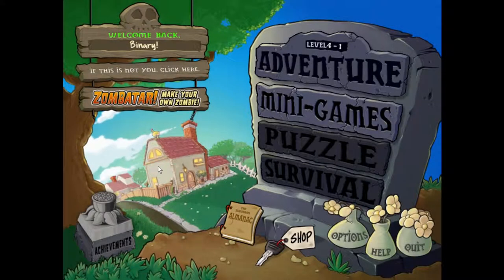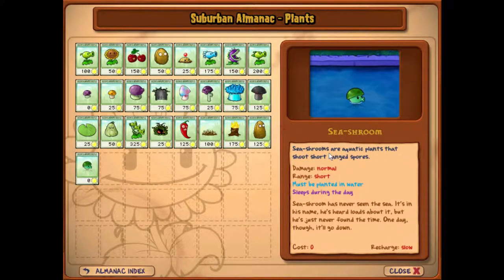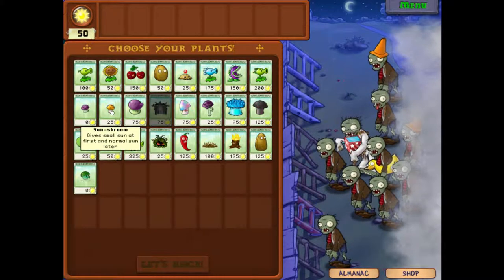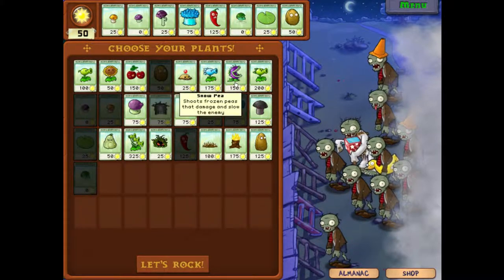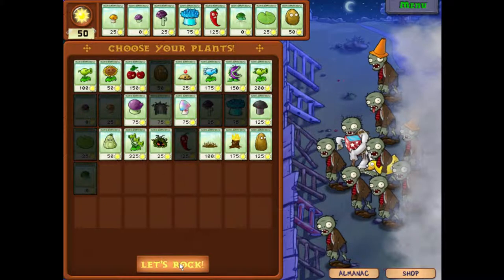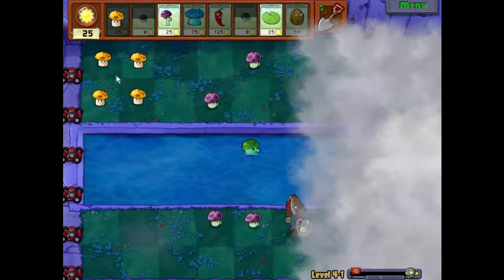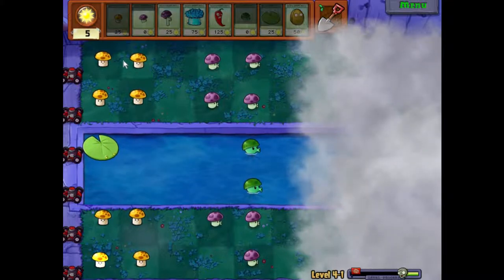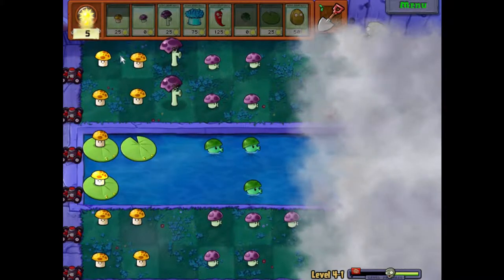PLANTERNS! - Plants VS. Zombies Let's Play - E10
In this episode we unlock the Plantern!